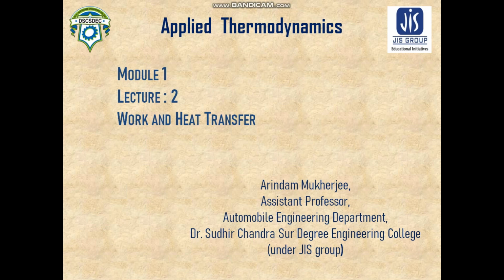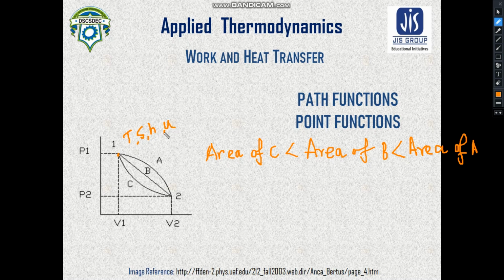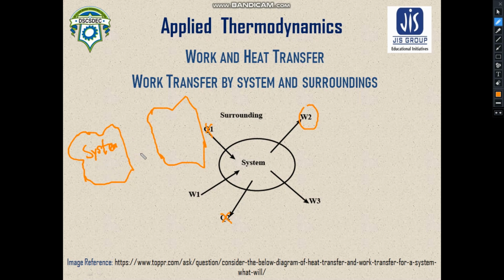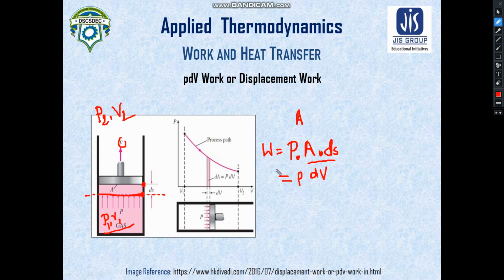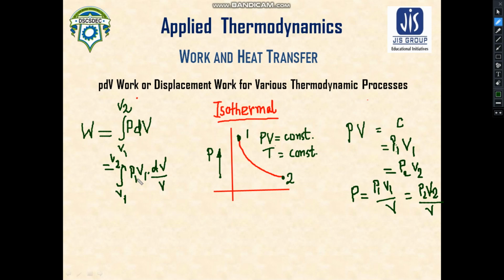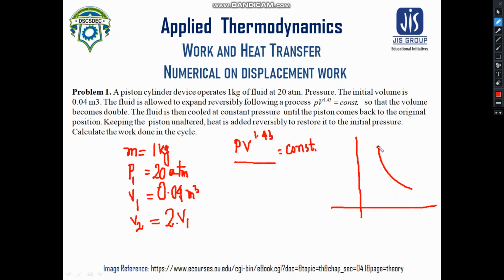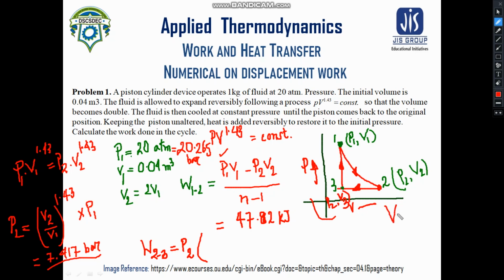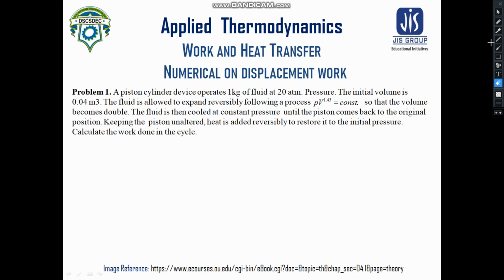Module 1 Lecture 3 Work and Heat Transfer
Work and Heat Transfer Fundamentals